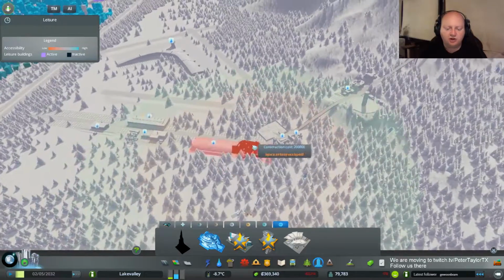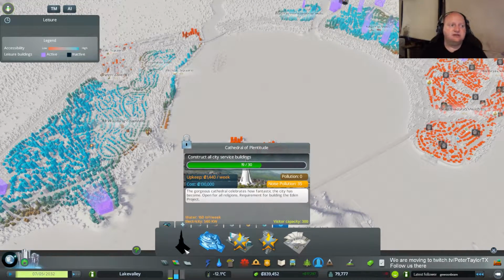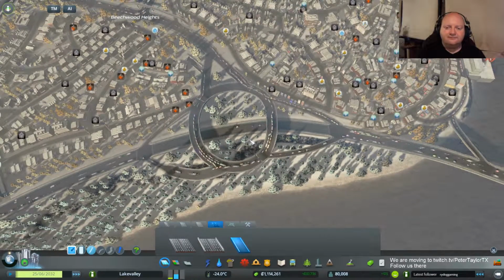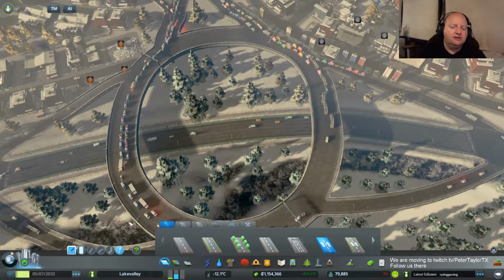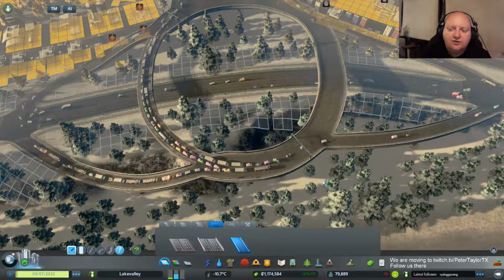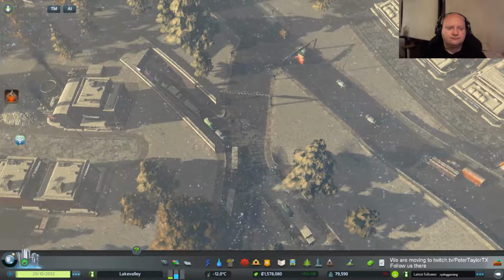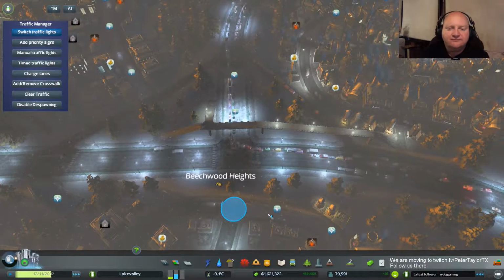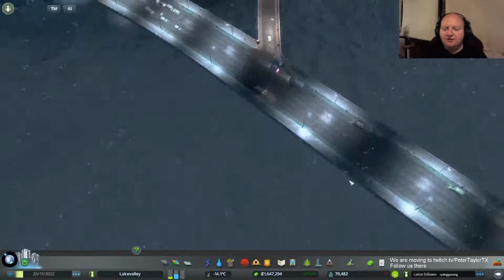Cities: Skylines Snowfall | Livestream | #7 | 2016-05-20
Welcome to Cities: Skylines Snowfall, After Dark Livestream.
Remember: If you see snow and thing "Yay Snow!" everything is great, but if you see snow and think "oh, that's going to cause traffic disruption" something is wrong, and you need to play outside.

Newest videos at the bottom

These are the mods currently in use:

Map:
Rhinestone Winter Island

Mods:
Chirp Remover
25 Spaces - Can unlock full map
Tree Brush
Pause on load
Traffic Mananer + Improved AI
Auto Line Color
Better Power

Buildings:
British District
Dutch District (Nederlandse gebouwen)

Interchanges:
3 lane Under-Overbout

So let’s play Cities: Skylines After Snowfall a game from the makers of the Cities in Motion and err Cities: Skylines!

Download maps and things I have made